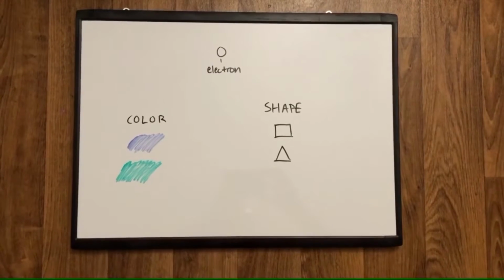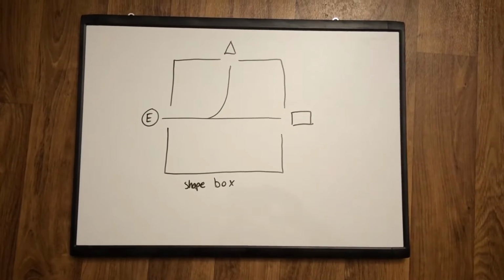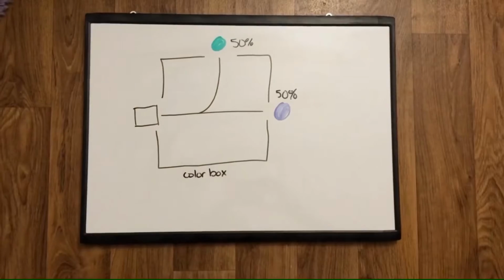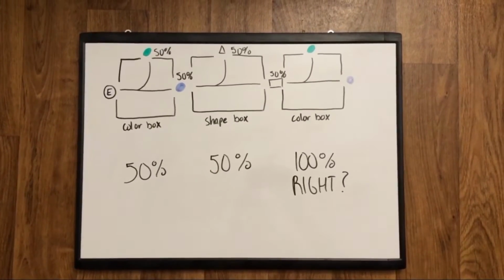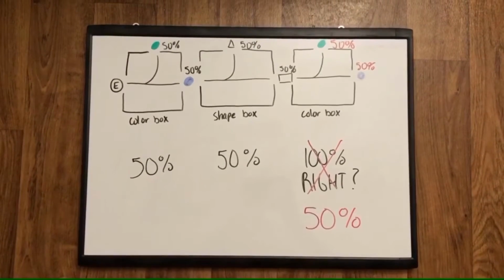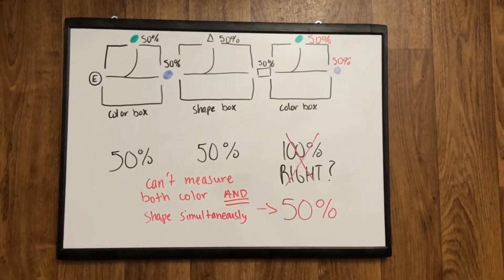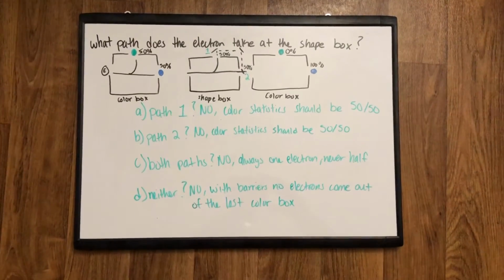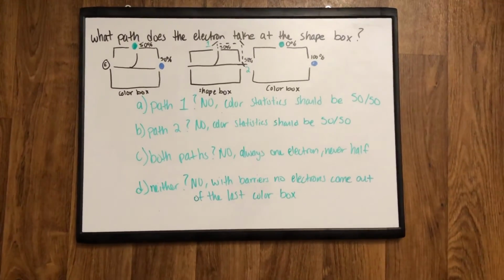Quantum Superposition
I created this video for the Science Ambassador Scholarship, so enjoy!